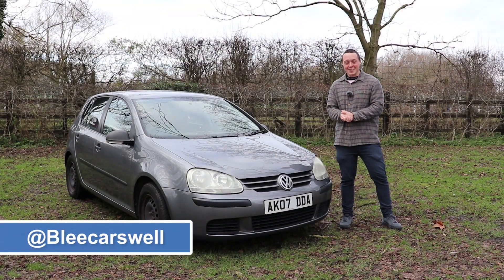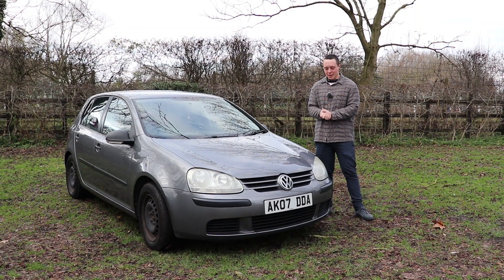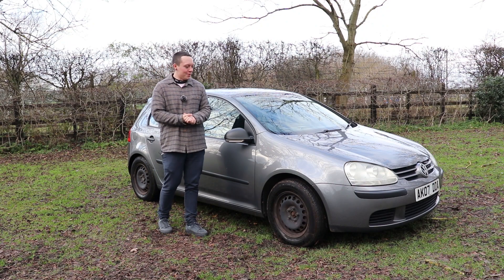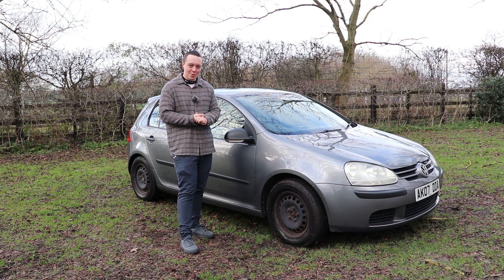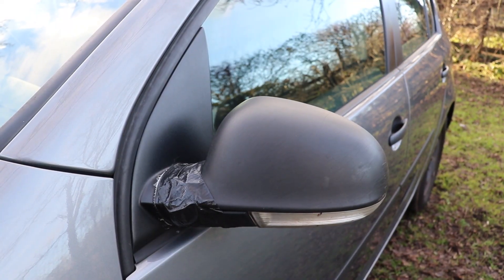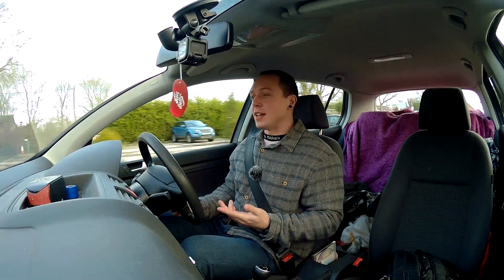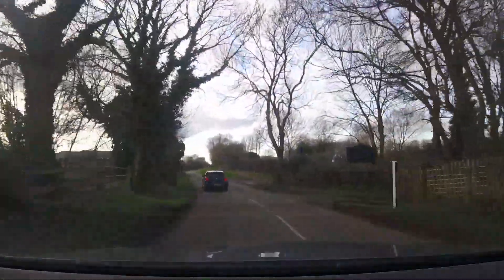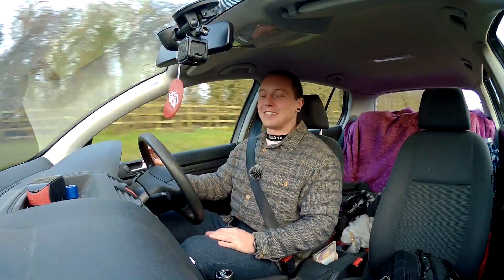The £500 Mk5 Golf - A Year and 20,000 Miles Later!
The £500 Mk5 VW Golf is back! A year after first filming with this bargain basement car I figured we'd take another look at it to see how it's getting on!

Music info:

Song - Unstoppable (Prod by. MGJ)

CFM Sasko